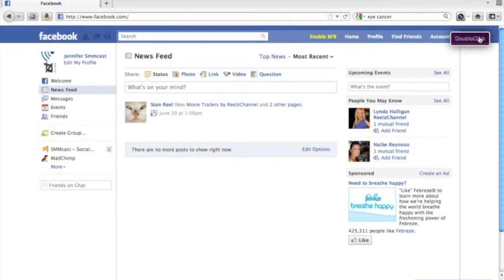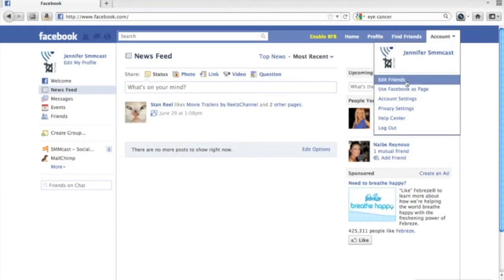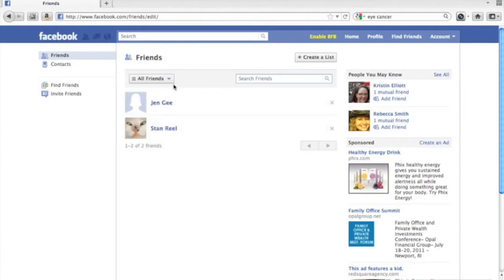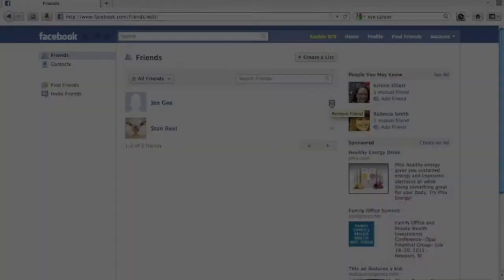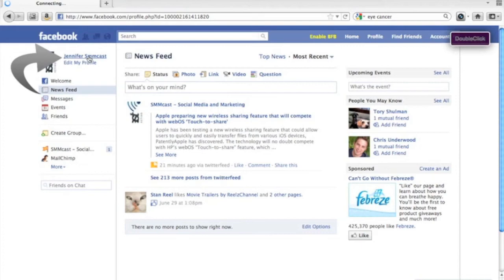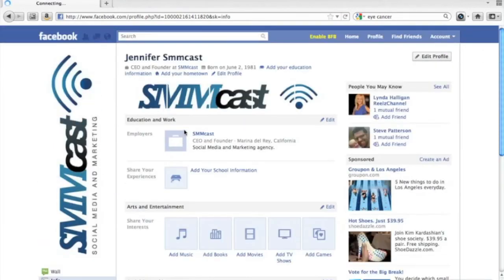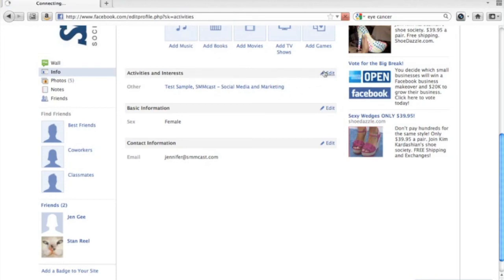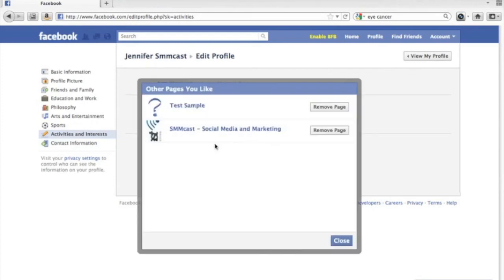Remove Friends or Fanpage Likes on Facebook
This is a video tutorial on how to remove friends from Facebook or how to remove pages that you like from Facebook.  For an individual page, Facebook only allows a user to have 5,000 friends and page Likes combined.  Once you hit 5,000, Facebook will prompt you and let you know you've reached your limit and that you'll have to remove friends or page likes.  This video shows you how.